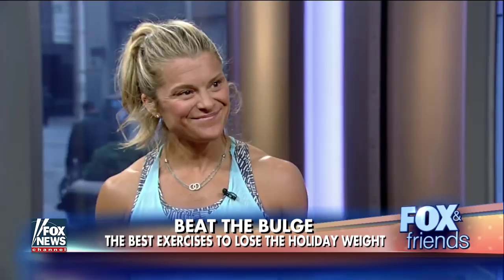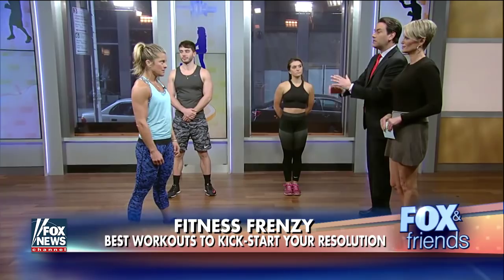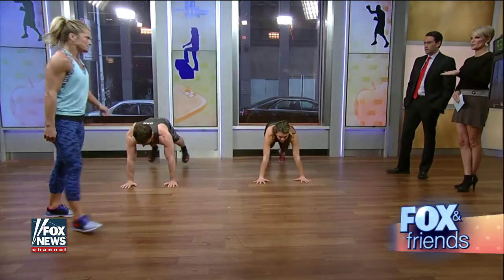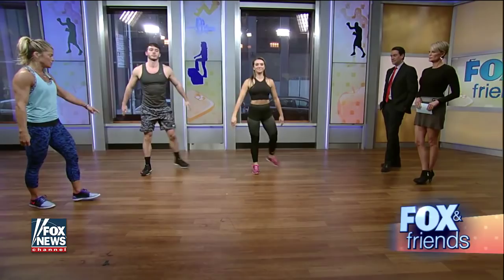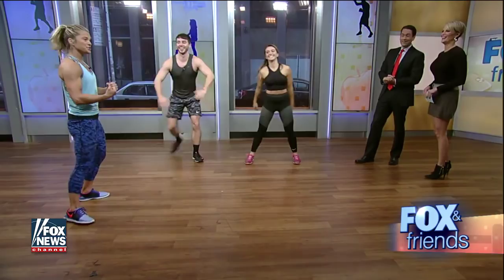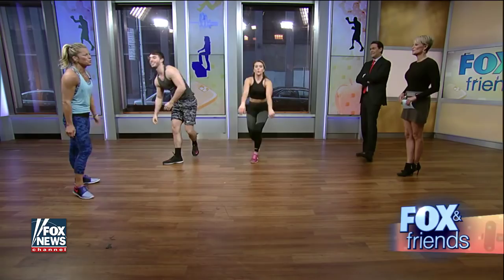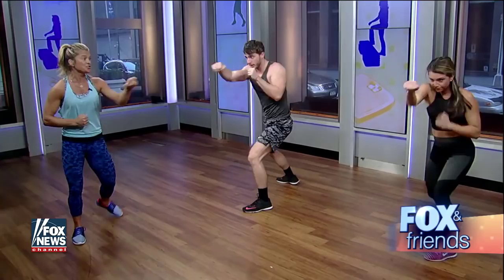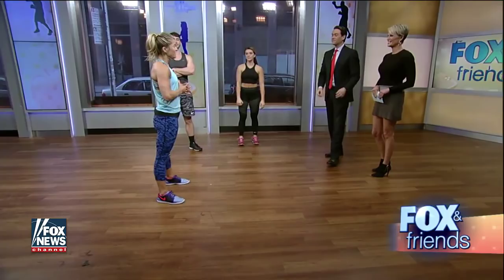Easy exercises for beating the holiday bulge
Holly Ringler of Bravo's 'Workout New York' shares tips for meeting fitness resolutions
Watch Clayton Morris and Juliet Huddy talk about Fitness and Nutrition Fitness on Fox Friends.